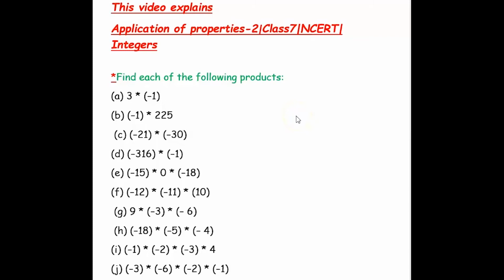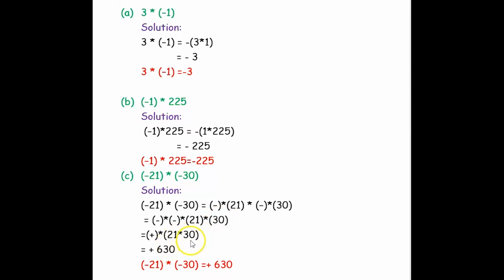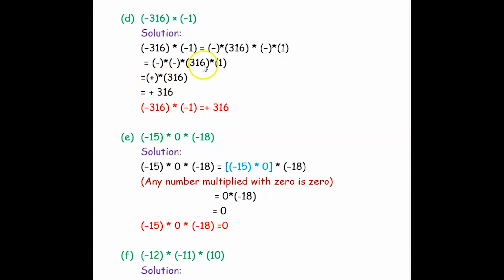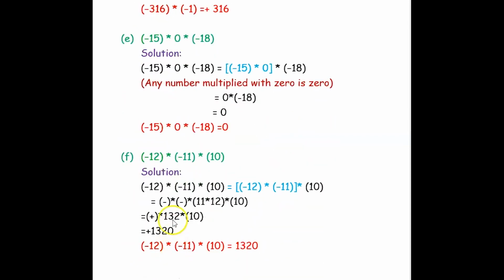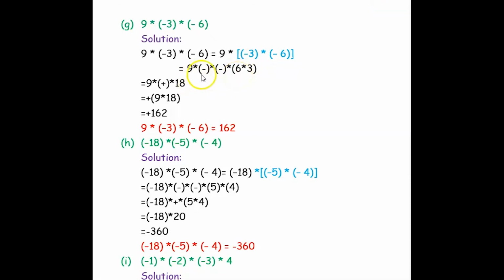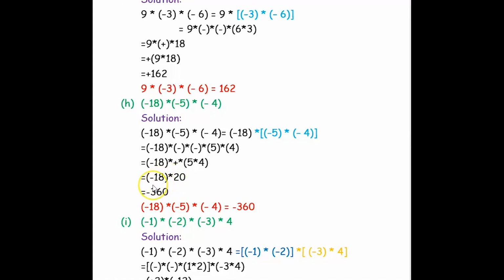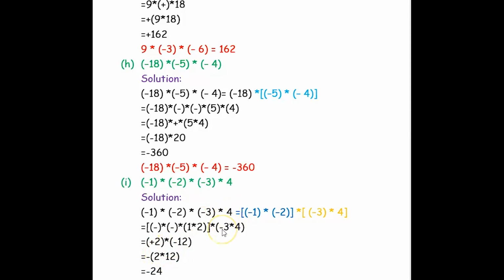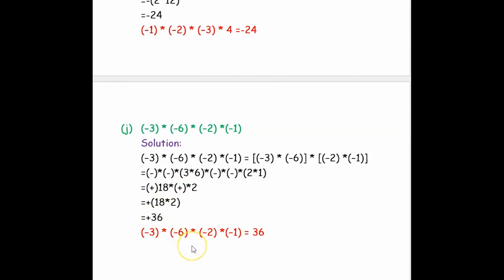Use of Exponents to Express Numbers in Standard Form-1|Class8|NCERT| Exponents and Powers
*Write the following numbers in standard form.

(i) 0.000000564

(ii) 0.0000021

(iii)21600000

(iv)15240000

*Express the following numbers in standard form.

(i) 0.000035

(ii) 4050000

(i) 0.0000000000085